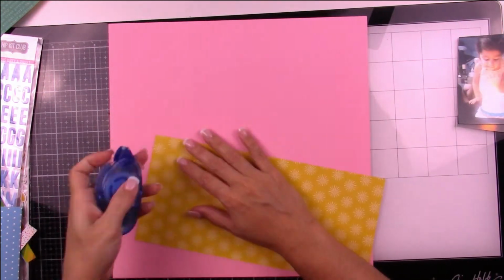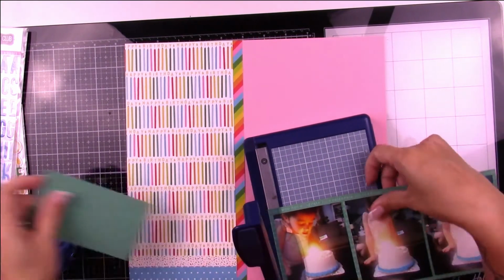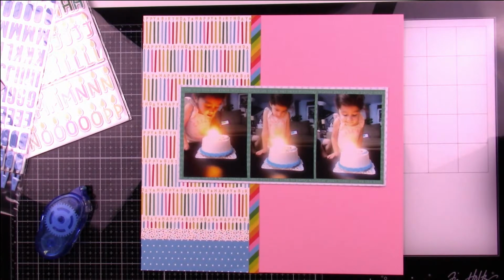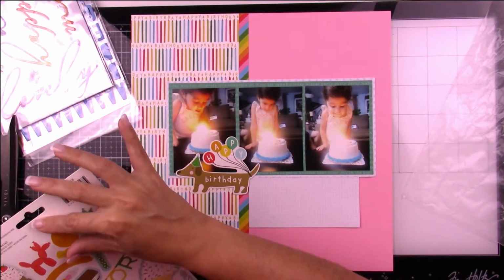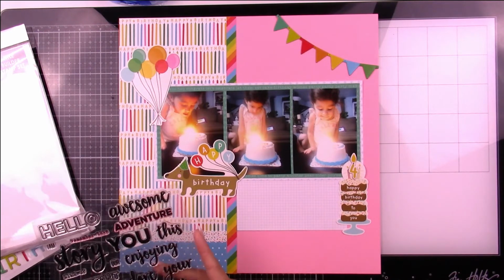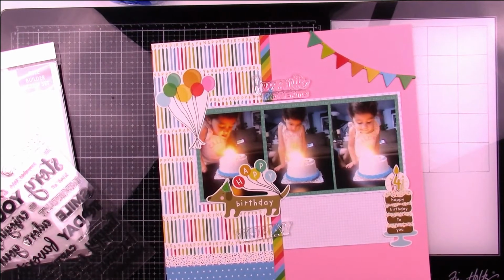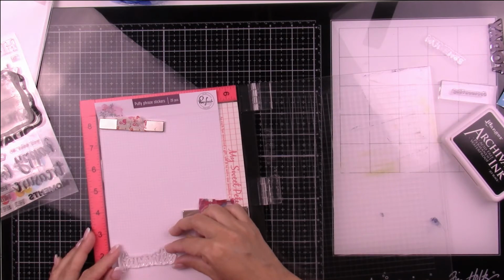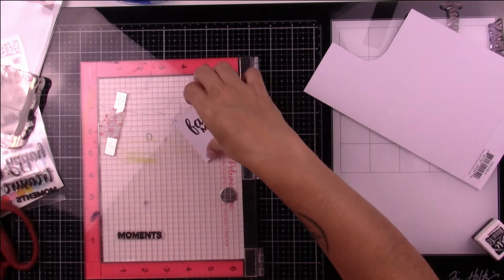YTLH Happy Birthday! September Layout using a reclycled item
Thanks for stopping by!  Please make sure to visit each of the hoppers links.

Serenity in Him is sponsoring this hop and 1 lucky winner will receive a $10 giftcard to her shop.